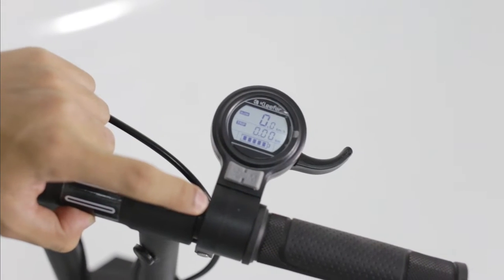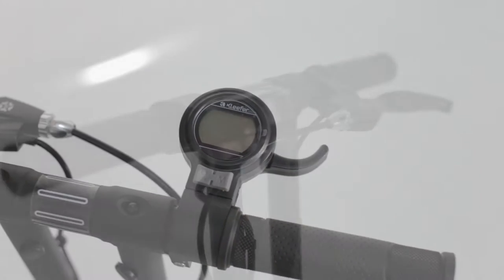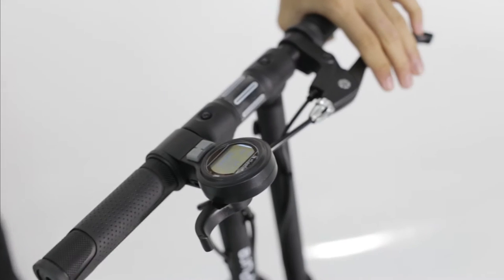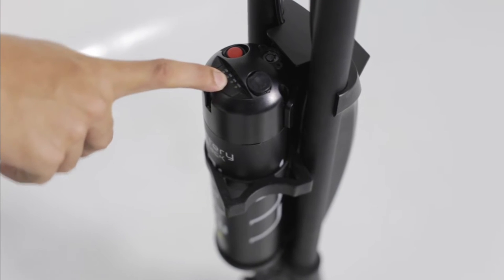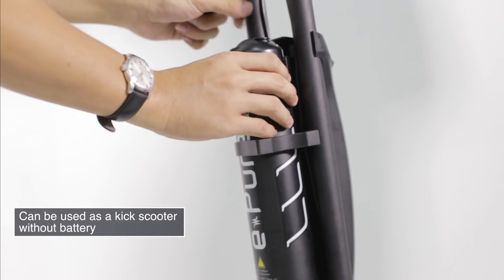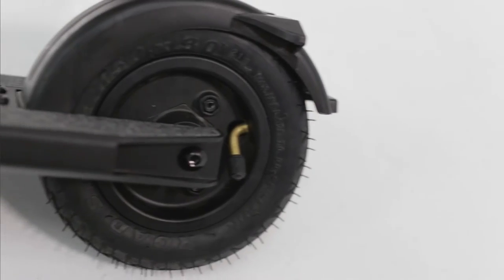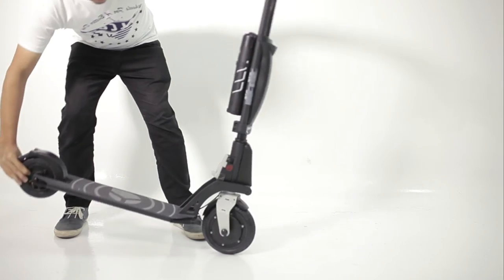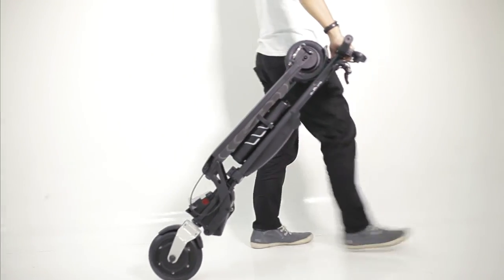Kleefer ePure Startup Guide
Congratulations, and welcome to a life of freedom. This is a video tutorial on how to use your Kleefer ePure electric scooter when you first receive it.

The Kleefer ePure is a France designed and developed scooter with a unique folding feature.